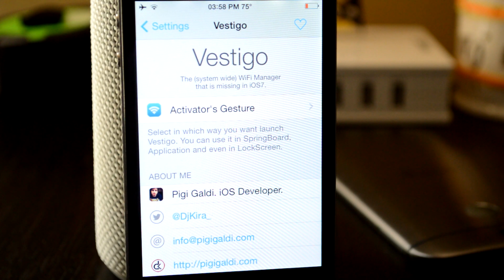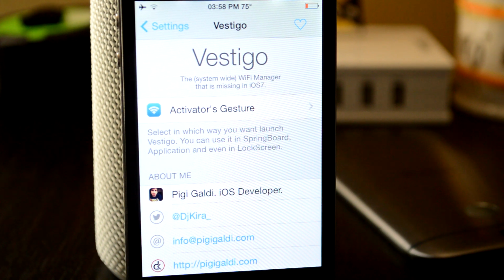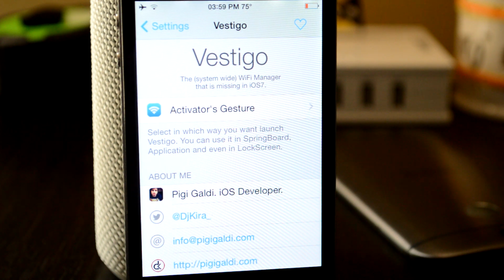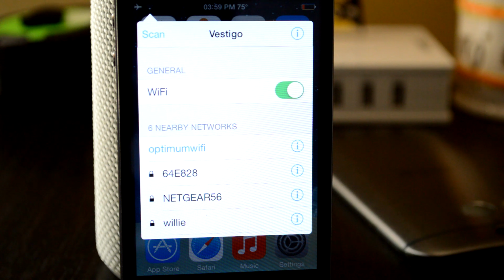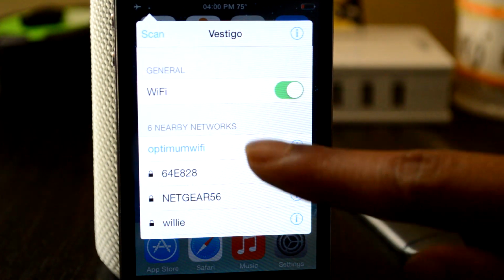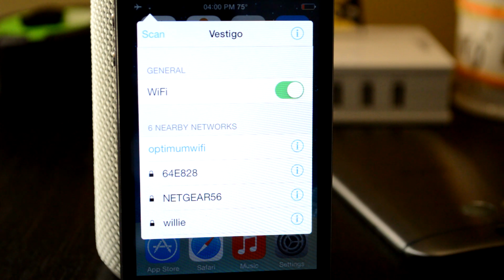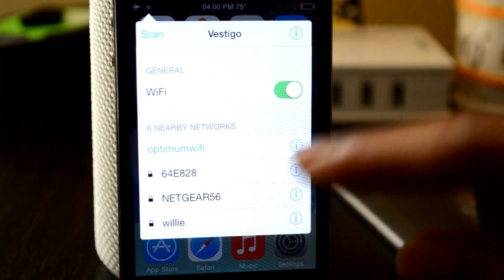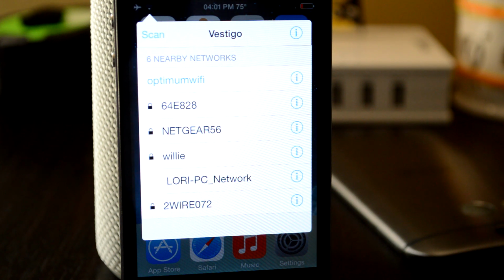VESTIGO - iOS 7 Cydia Tweak - Wifi SETTINGS ANYWHERE!